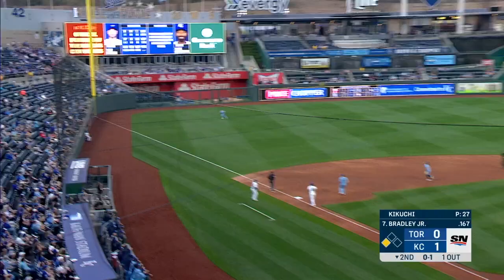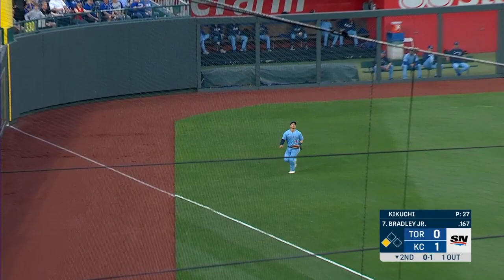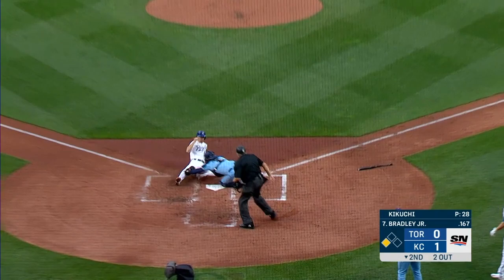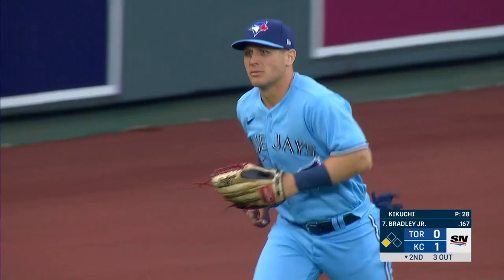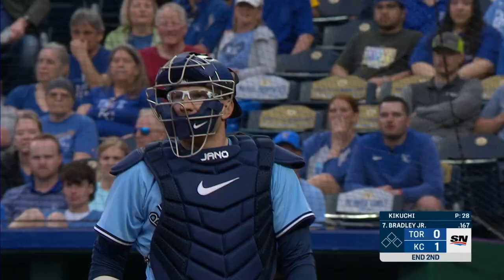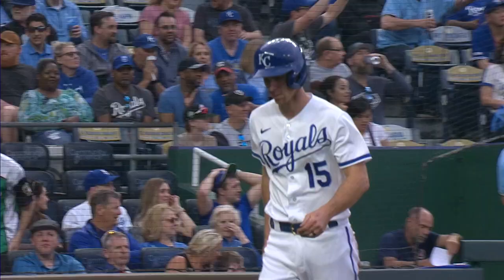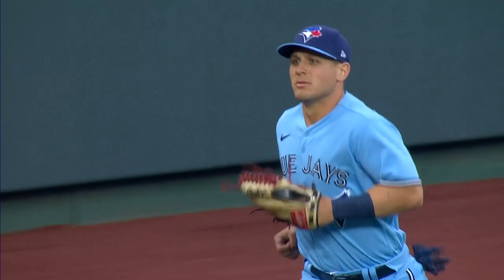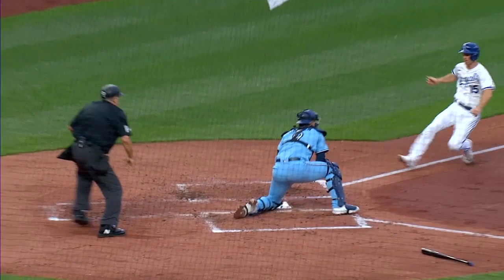Daulton Varsho shows off his arm!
04/04/2023: Daulton Varsho does it all! He started a 7-2 double play Tuesday night with an incredible throw. The Toronto Blue Jays defeated the Kansas City Royals 4-1.